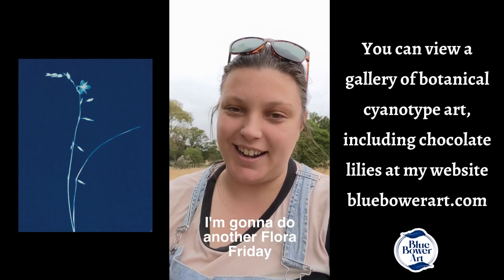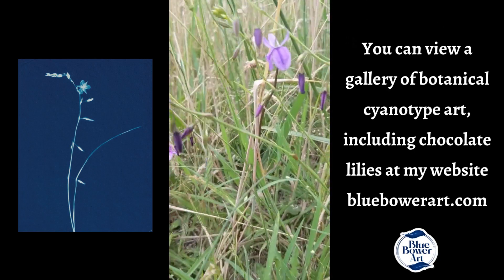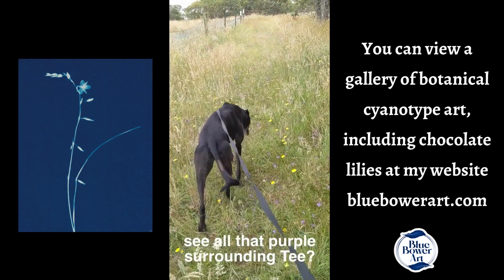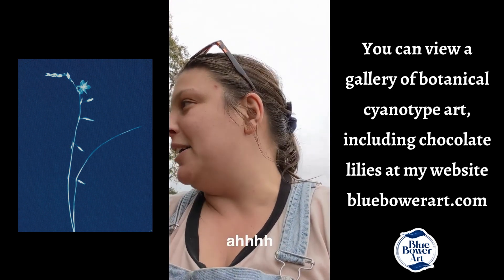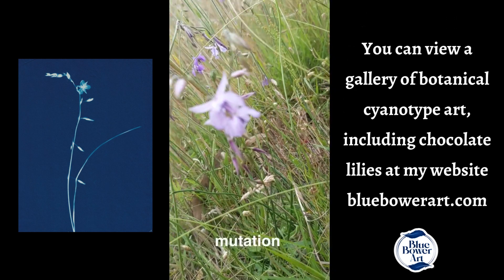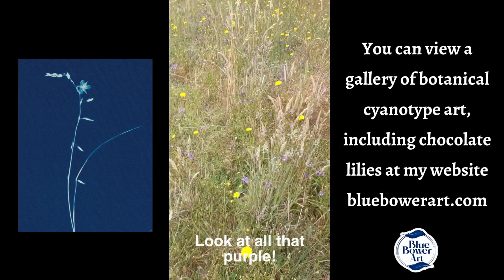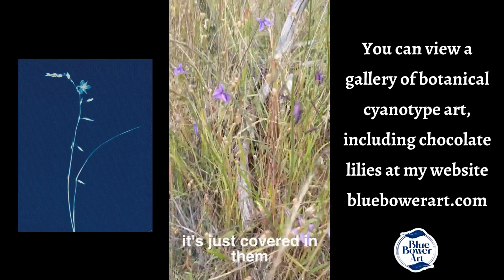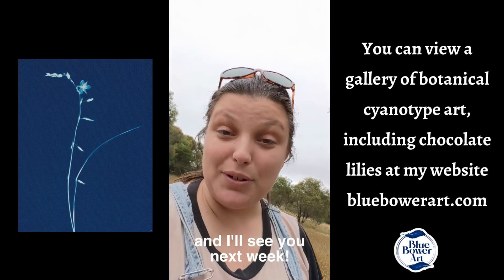Flora Friday - Chocolate Lily - Blue Bower Art Studio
Come with me to discover a local native flower that smells of chocolate!